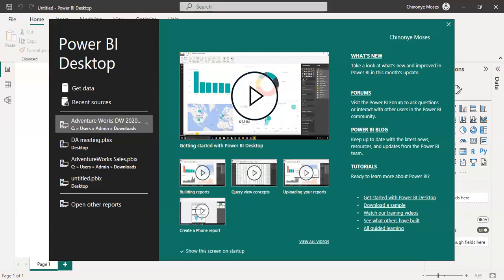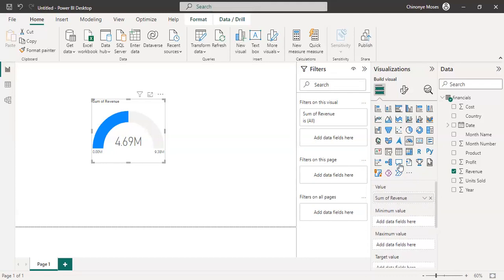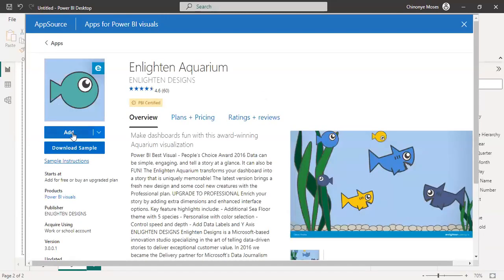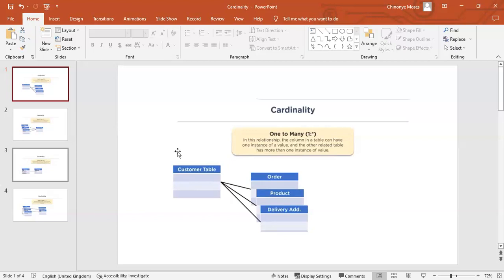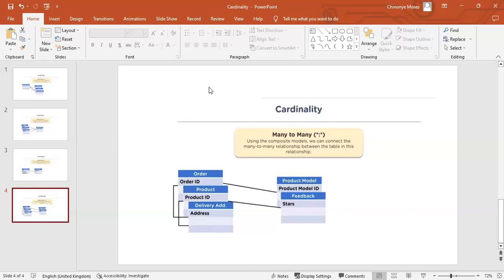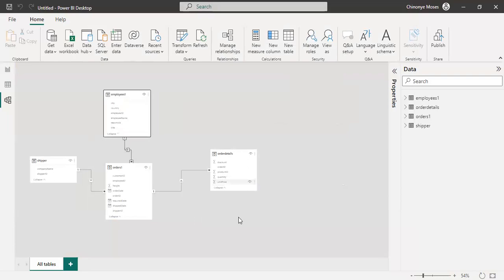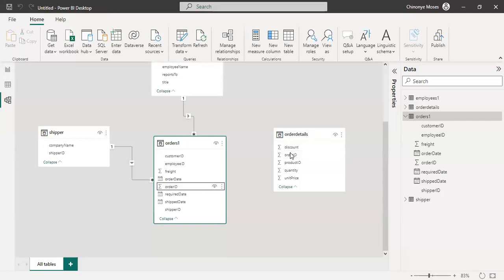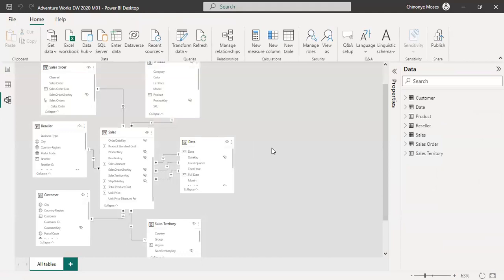Power BI: Session 2